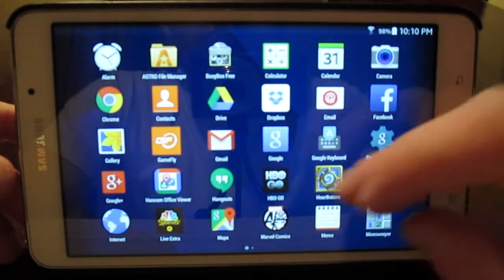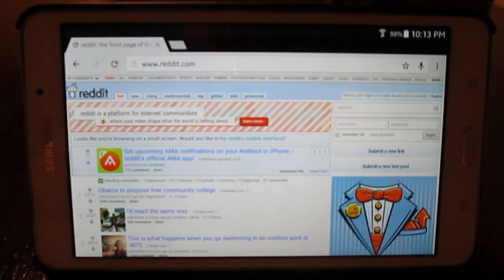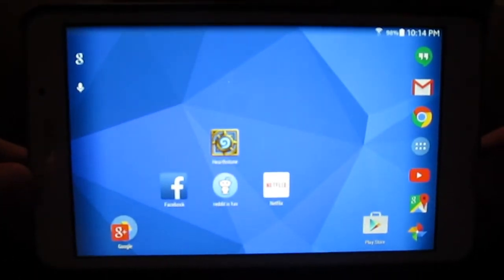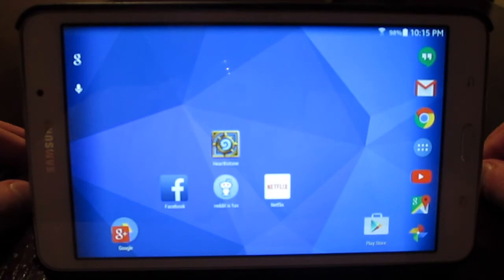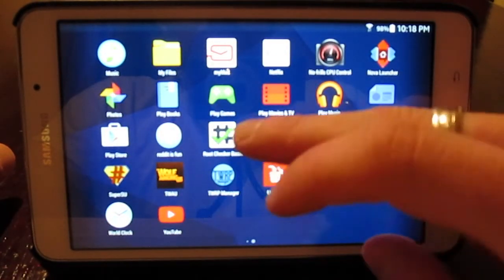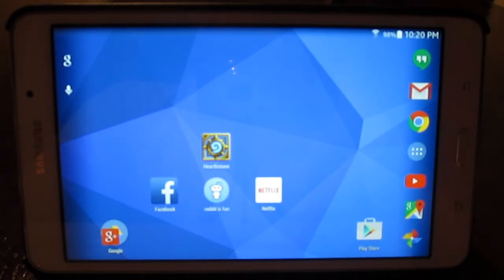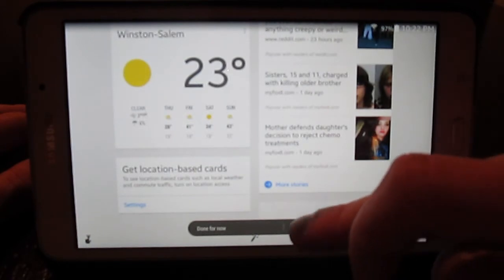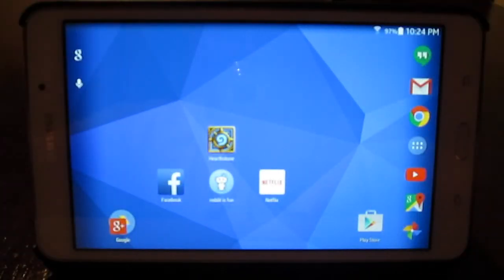Samsung Galaxy Tab 4 7.0" Review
Specs:
CPU: 1.2 Ghz Quad Core
RAM: 1.5GB
Storage: 8GB (Expandable up to an extra 32GB)
Display : 1280 x 800 pixels, 7.0 inche screen
Battery: 4,000 mAh